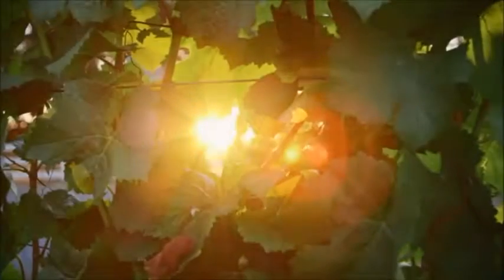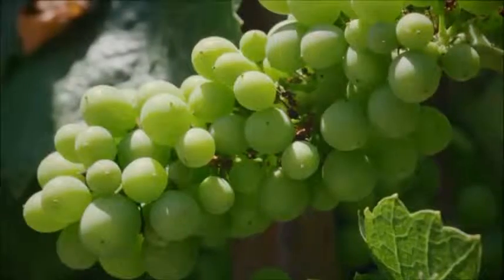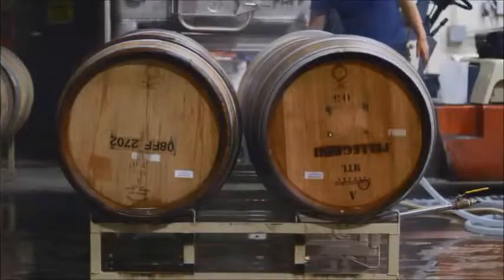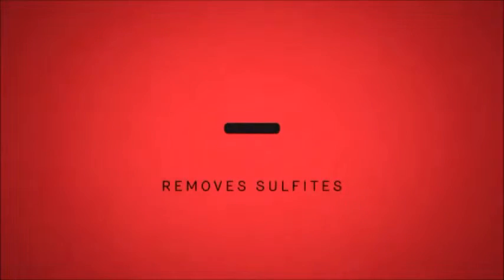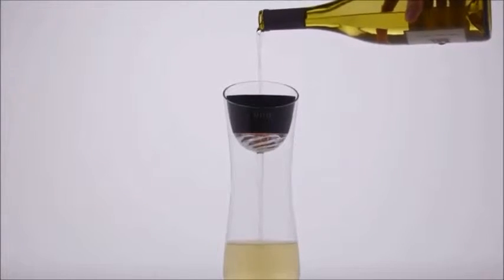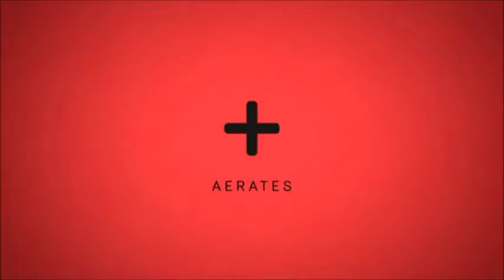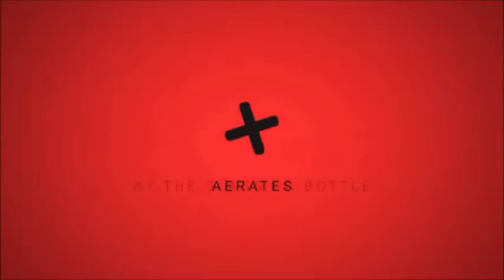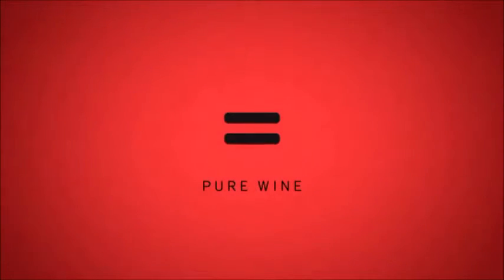Üllo The Wine Purifier Small Wine factory at home - Must Watch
Üllo is a revolutionary new wine purification product that removes sulfites, restoring wine to its natural, preservative-free state.

Üllo believes that wine is best enjoyed the way the winemaker intended - pure -  without the added sulfites used as a preservative. An estimated three million Americans are sensitive to sulfites resulting in allergies or respiratory problems, while countless others blame these chemicals for headaches and hangovers. Üllo purifies any wine, restoring it to its natural state.